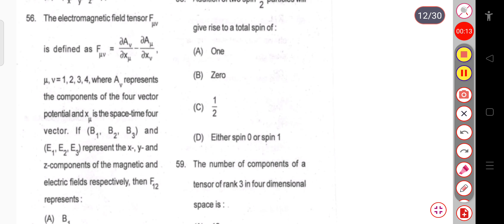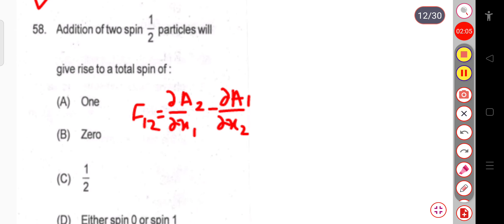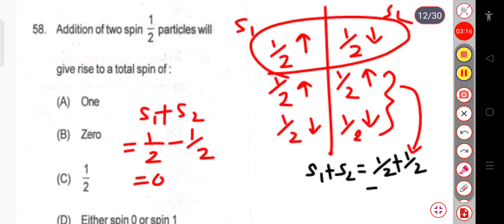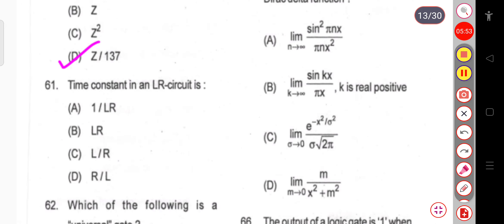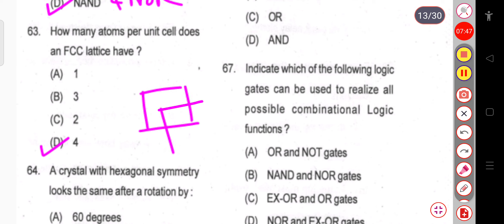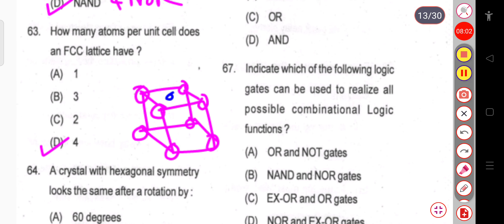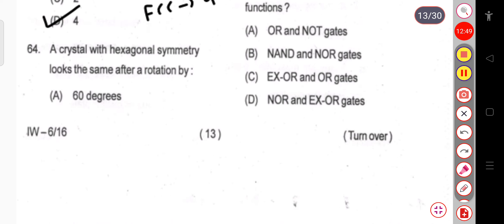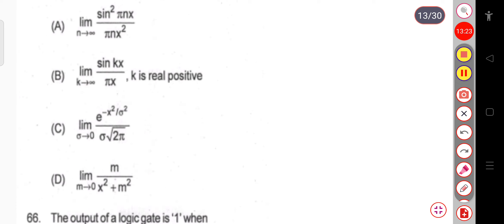ssb pgt physics 2021 question with solutions,(part-11).( Q.no.56-65)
This video is based on ssb physics 2021 questions with detailed solutions.,part-11, questions no. 56-65